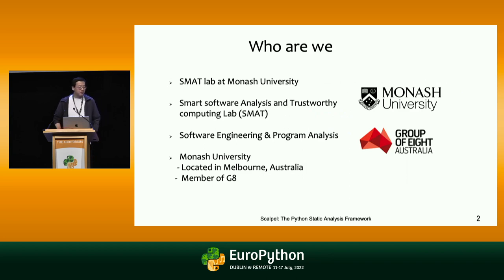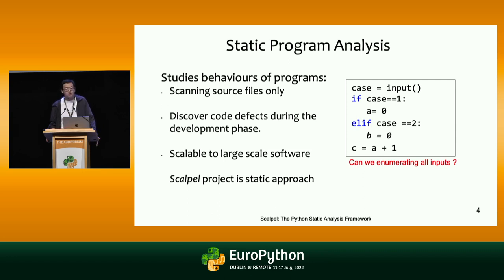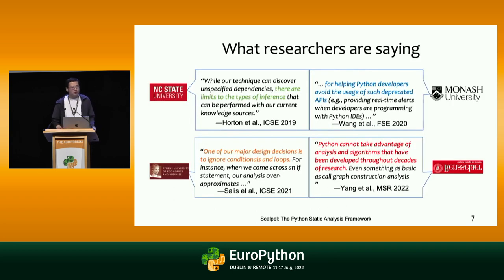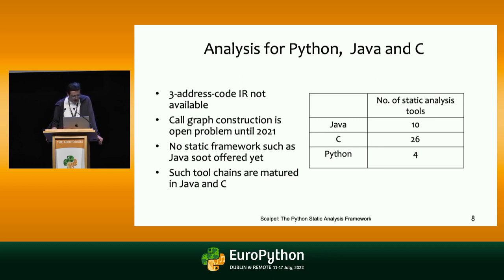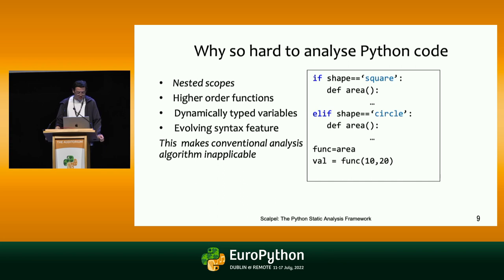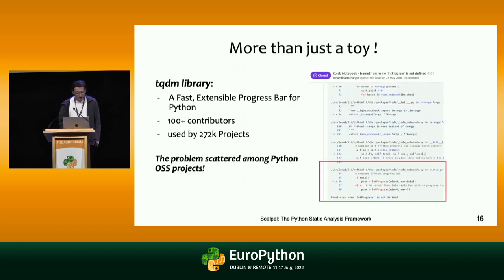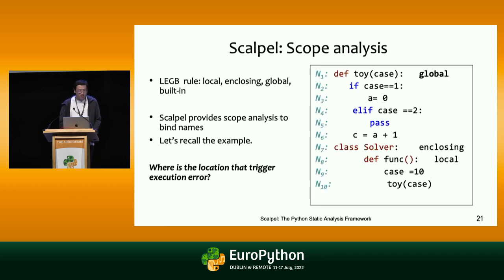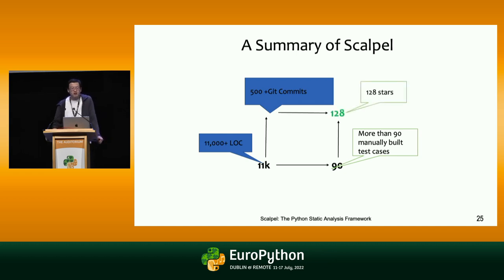Scalpel: The Python Static Analysis Framework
Scalpel is a Python Static Analysis Framework. It provides essential program analysis functions for facilitating the implementation of client applications focusing on statically resolving dedicated problems.
How to Make Python 3.11 Faster
What’s New In Python 3.11?
Robyn: An Async Python Web Framework with Rust Runtime

We aim to provide Scalpel as a generic Python static analysis framework that includes as many functions as possible (e.g., to easily build inter-function control-flow graph, to interpret the import relationship of different Python modules, etc.) towards facilitating developers to implement their dedicated problem-focused static analyzers.

Scalpel’s Github page has received around 100 stars from researchers and practitioners around the world in only three-month after being made public.